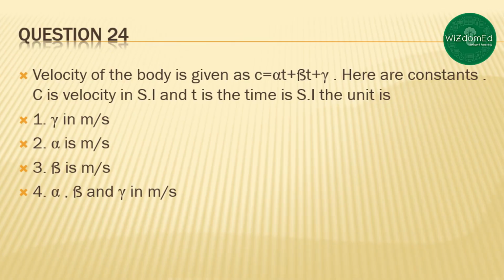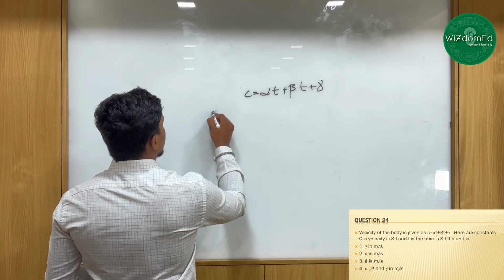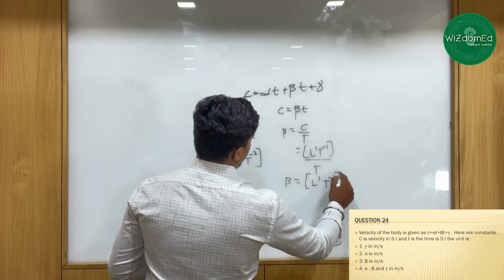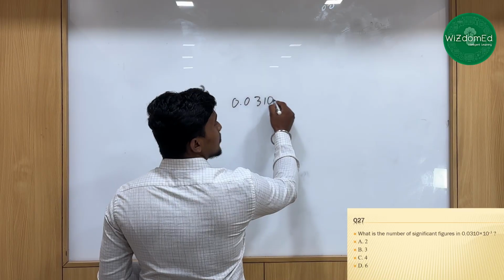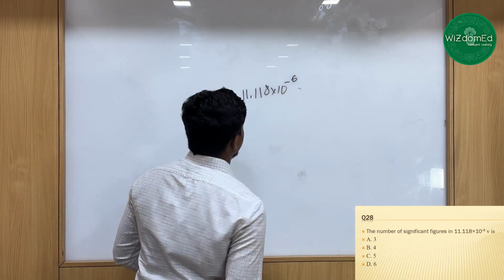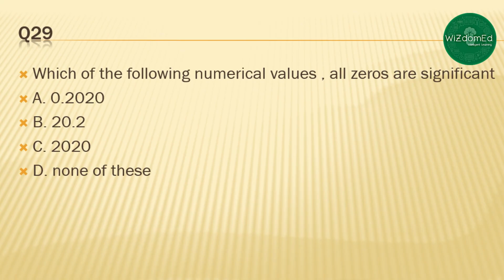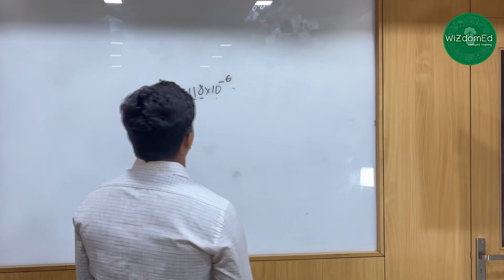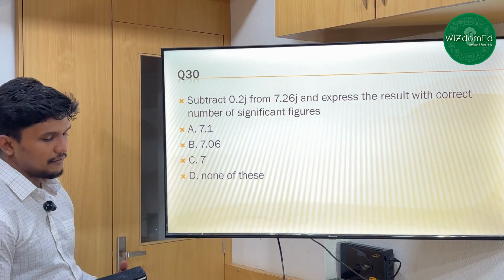Units and Measurements MCQs | Physics | JEE / NEET / KCET Exams Couching | WiZdom Ed | Part -17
Ace your JEE & NEET Physics preparation with this concise session from Wisdom Ed, where we tackle key MCQs from the “Units and Measurements” chapter. This video covers:
• Fundamental vs derived quantities explained with examples[youtube]
• Dimensional formulas for force, pressure, work, energy, and power[youtube]
• How to identify quantities with similar or different dimensions[youtube]
• SI units for major physical quantities[youtube]
• Questions sourced from NCERT and ARAN publications[youtube]
Watch now to master core concepts and boost your exam scores!